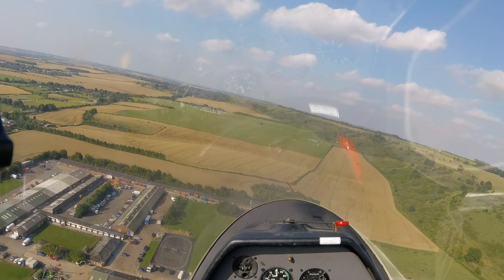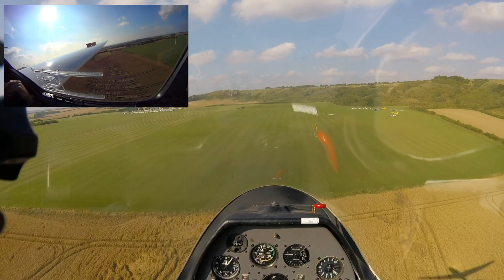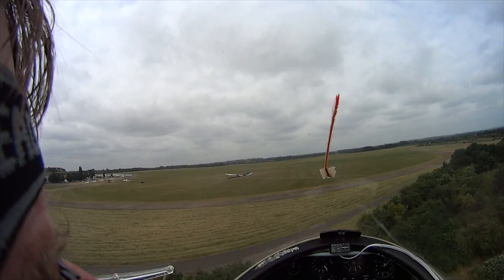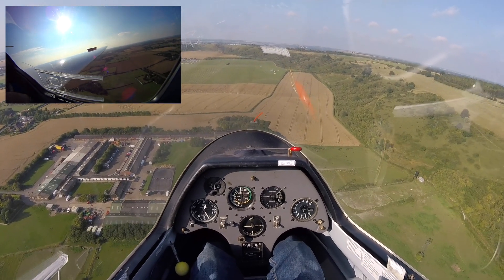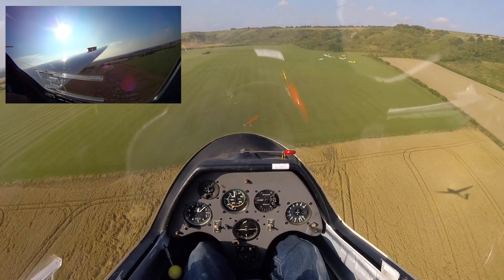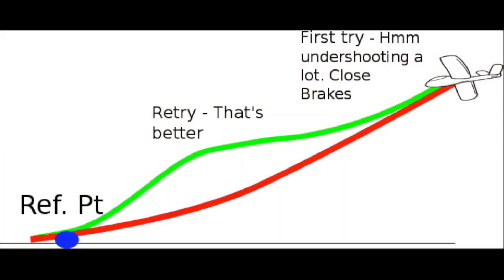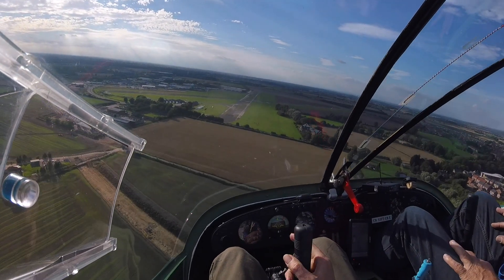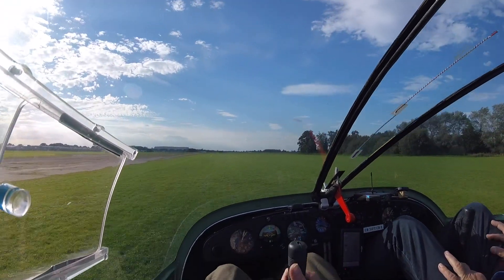Safer Approach Control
Make well judged approaches in a glider to avoid becoming a statistic. Read my new book on Adventurous Soaring